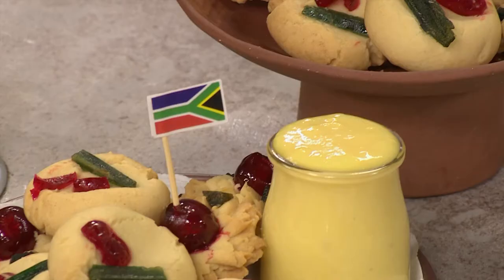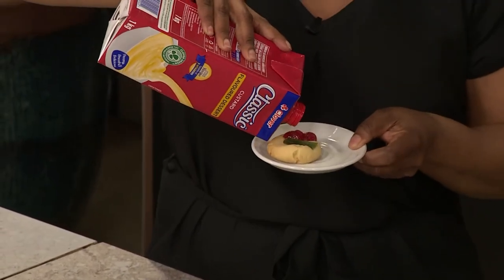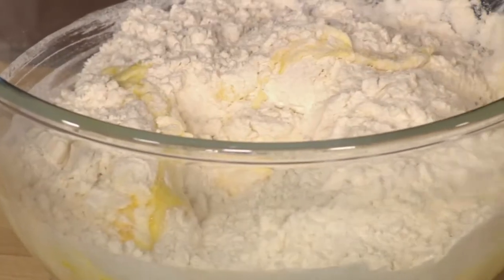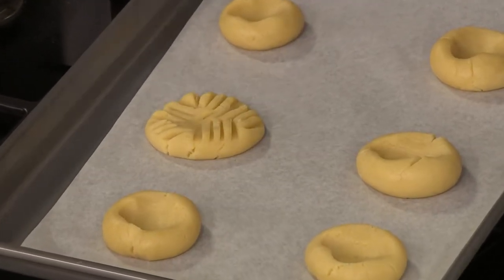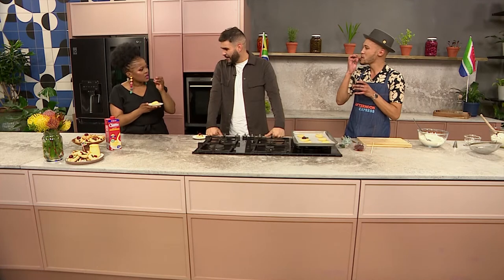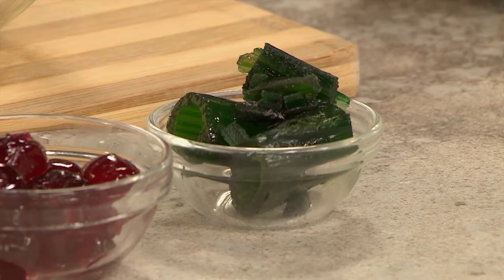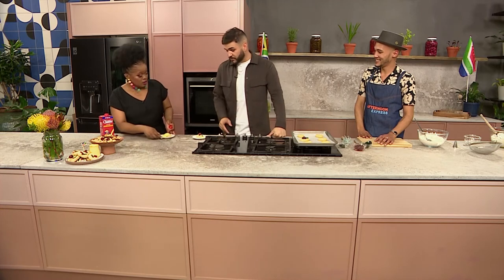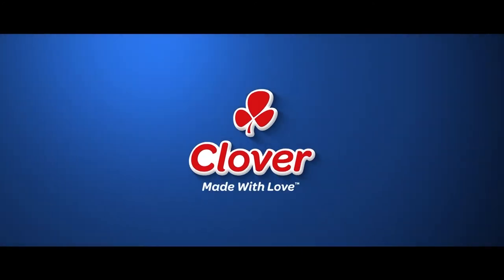Recipe: Traditional Cape Malay Biscuits (CLOVER CUSTARD) | Afternoon Express | 22 September 2022